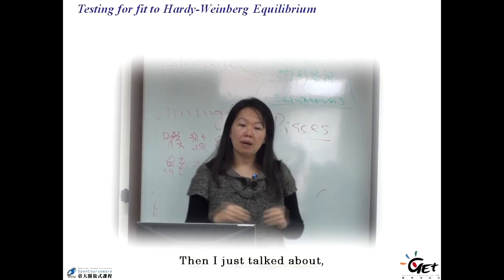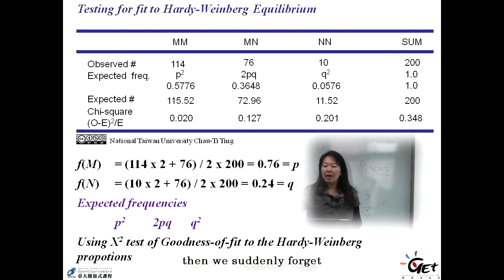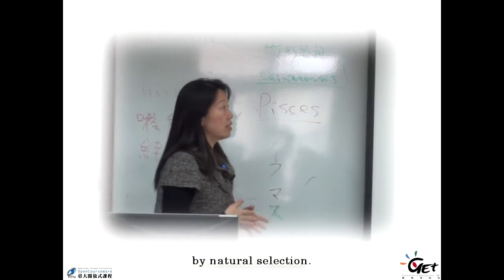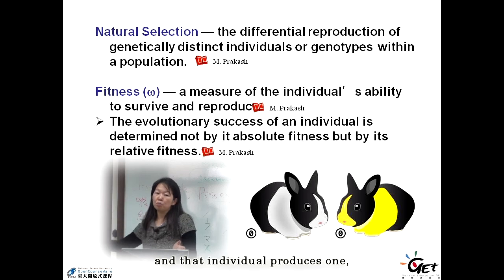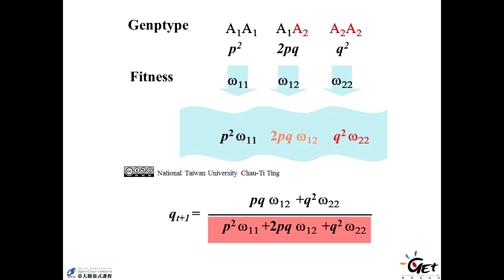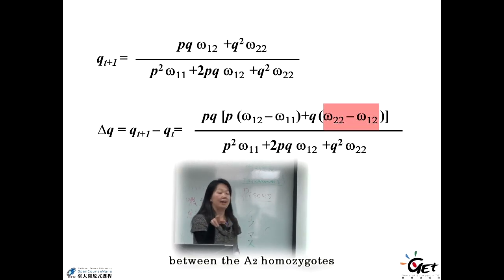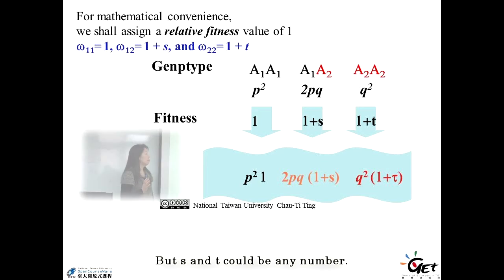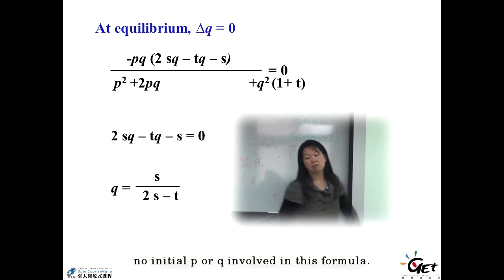分子演化 Molecular Evolution CH 3. DYNAMICS OF GENES IN POPULATIONS - Part3 / CHAU-TI TING